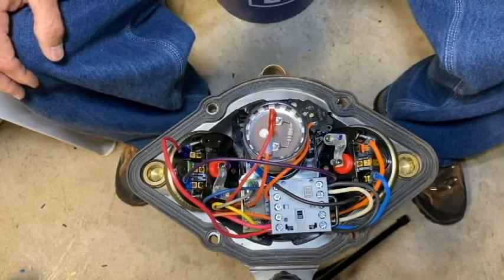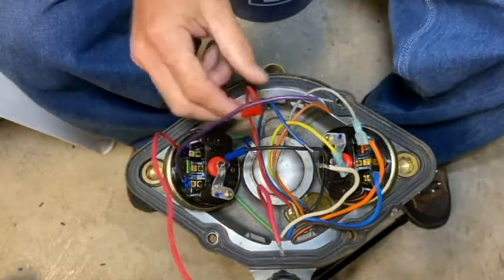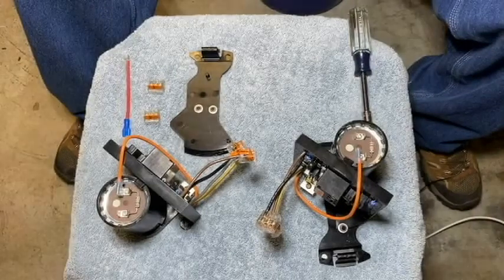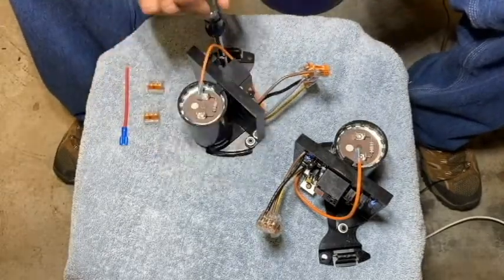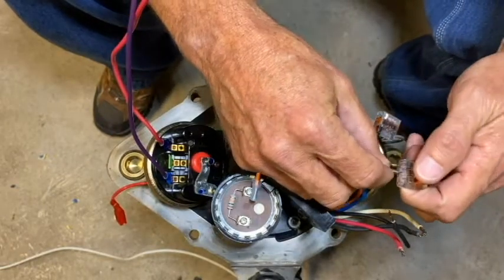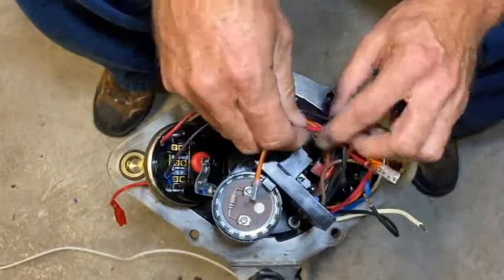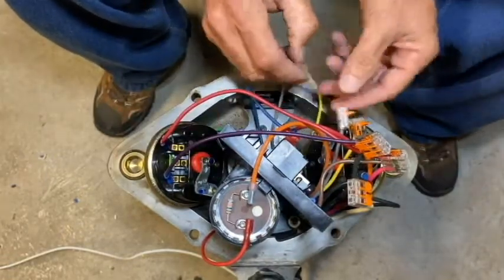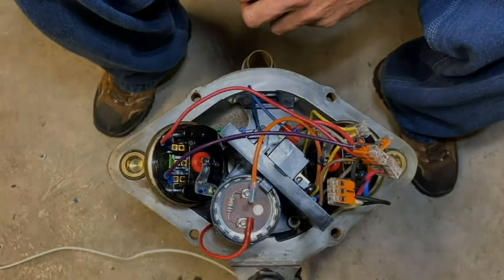E/One Grinder Pumps: How to Retrofit a 2000 Series, 240V 60Hz Pump with a Motor Controller Board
How to retrofit a motor controller board into an E/One 2000 Series grinder pump. The motor controller board replaces the control bracket inside the pump.